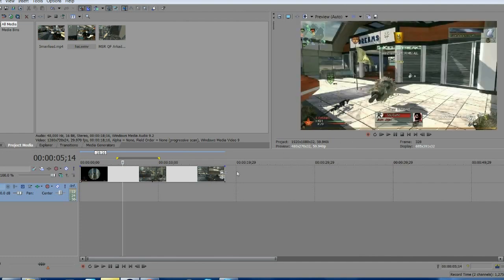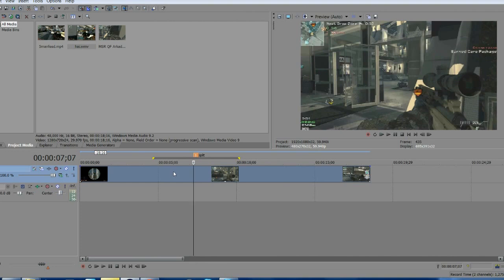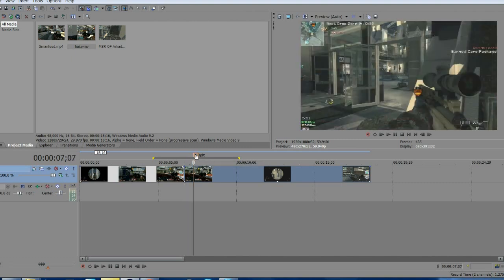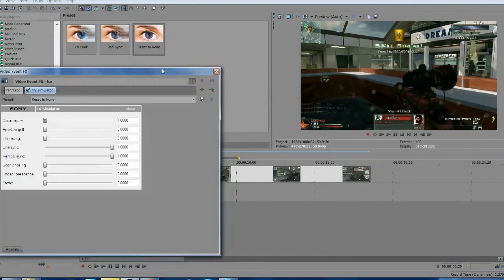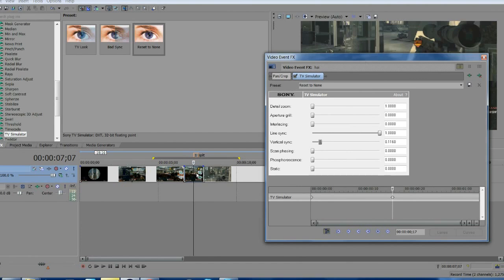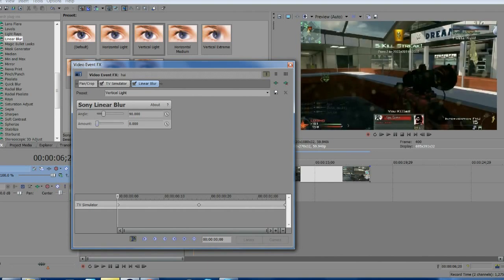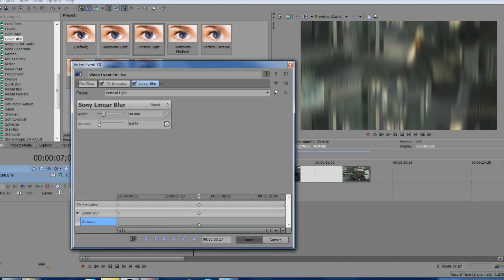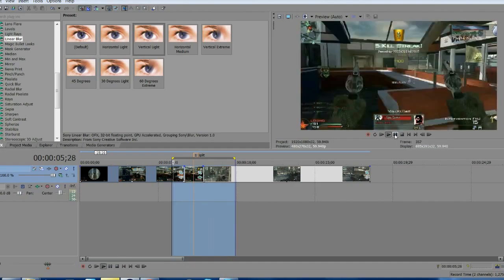Sony Vegas Tutorial: Offset Transition - Fabizle | TutorialMarket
Awesome tutorial from Fab!